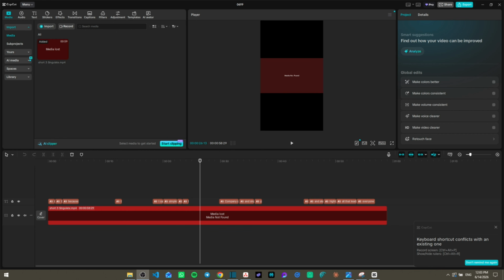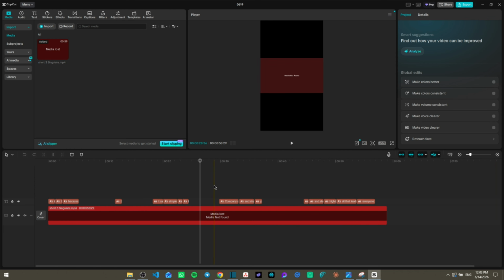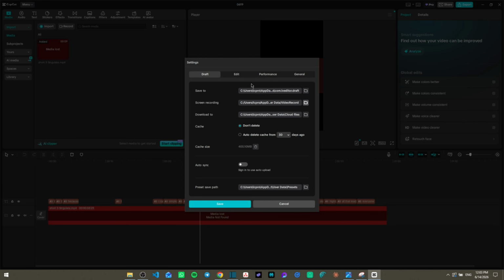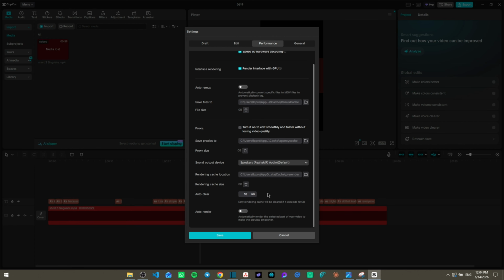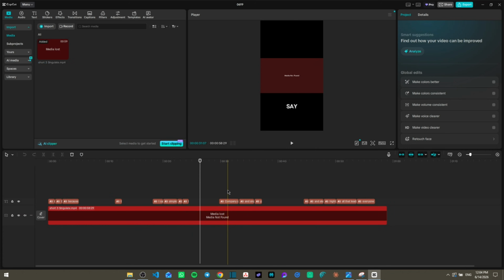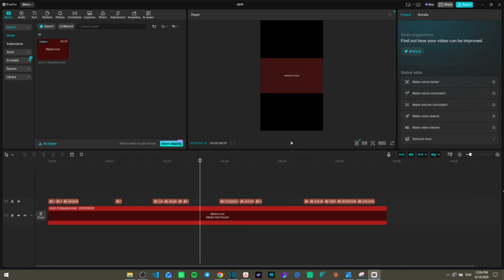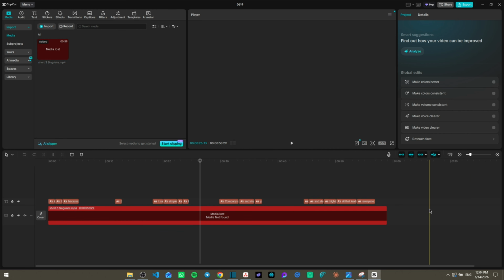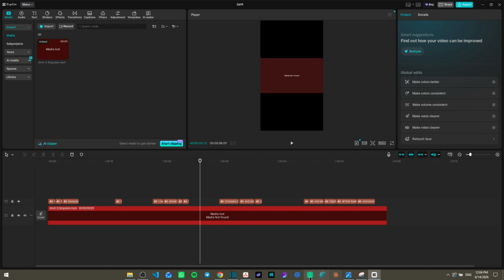How To Fix ALL CapCut Exporting Errors (PC) (Easy Guide 2026)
How To Fix ALL CapCut Exporting Errors (PC)

In this video, I show you How To Fix ALL CapCut Exporting Errors (PC) quickly and easily. If you're dealing with CapCut not exporting, export failures, or other issues preventing your videos from rendering, this tutorial will help you solve them step by step. I cover how to fix CapCut export error, how to fix CapCut network error PC, and common CapCut video exporting issues so you can get your projects exported successfully. Whether you're editing for YouTube, TikTok, or personal projects, you'll learn the most effective solutions to get CapCut working properly again.

Chapters:
00:00 Introduction
00:10 How To Fix ALL CapCut Exporting Errors (PC)